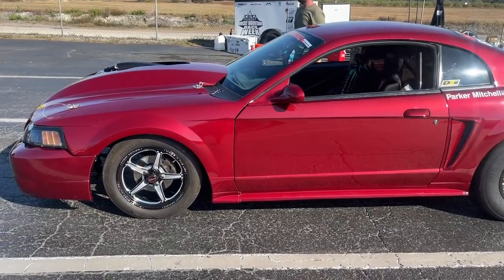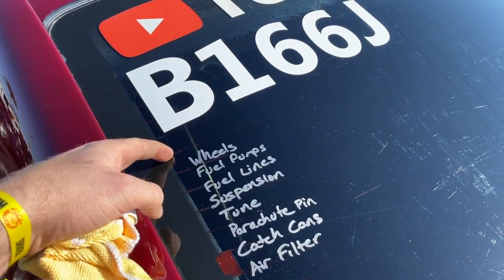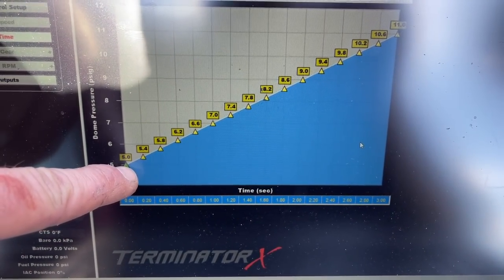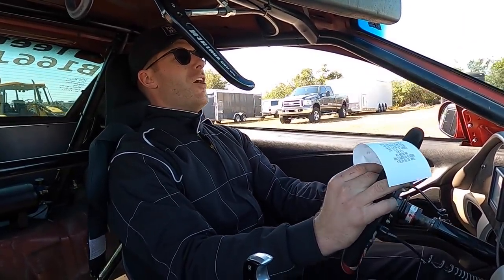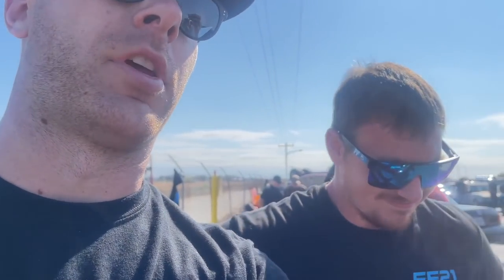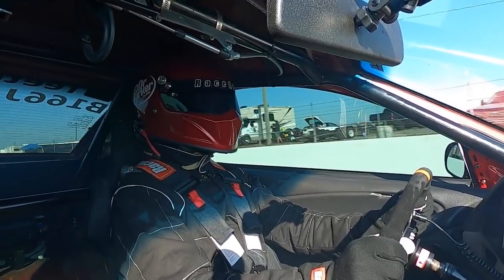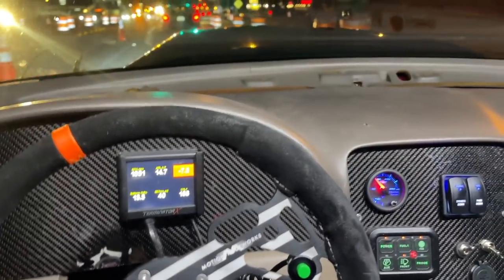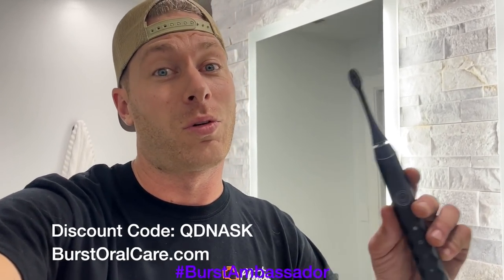Sick Week 2022 Day 1 - The Racing is INSANE... Dr. Pepper has some Fierce Competition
We are fired up to be back on the first ever Sick Week Florida 2022 Drag & Drive Event hosted by Gear Vendors & Motion Raceworks... We were able to squeeze in three passes. One that was to slow, fast, and what we thought was right on the money. Were running in the 275 Street Race category and I'll tell you, were sitting in 5th place with an 8.64!!!

Chapters:
00:00 Tear Jerker Intro
02:57 Pass 1
04:38 Pass 2
09:02 Intro Again Cuz Sick
10:10 Pass 3
12:14 Gear Vendor